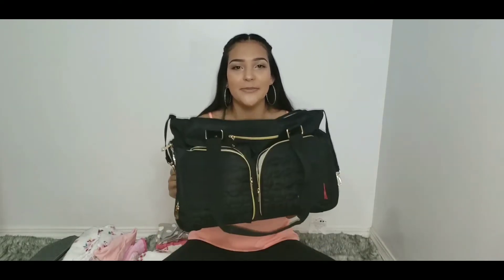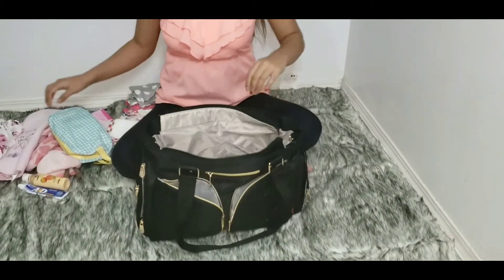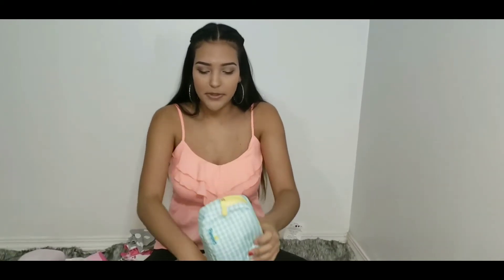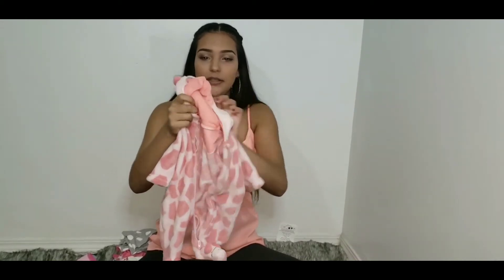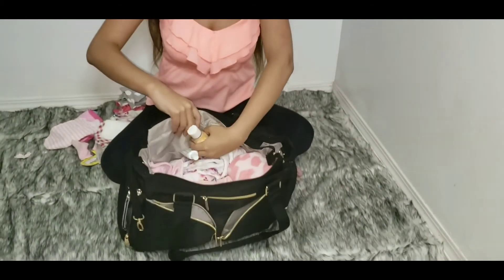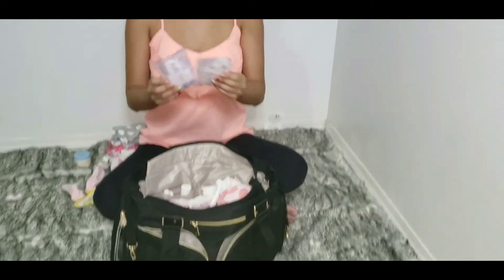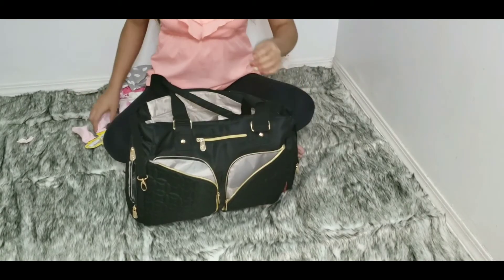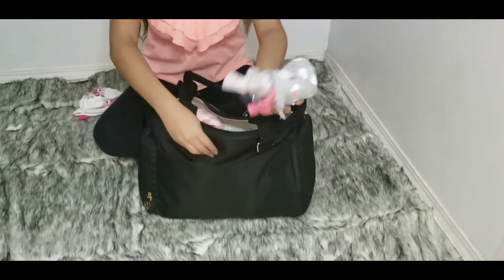My Diaper Bag Essentials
In this video I'll be talking about my essentials in my diaper bag.

Pampers pack of 16 baby wipes
Baby Wipes, Pampers Sensitive...